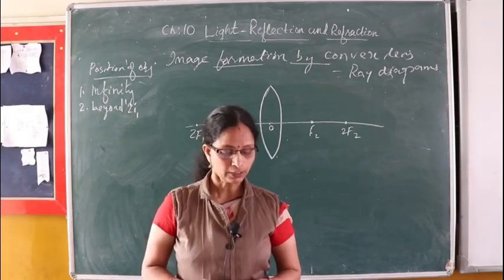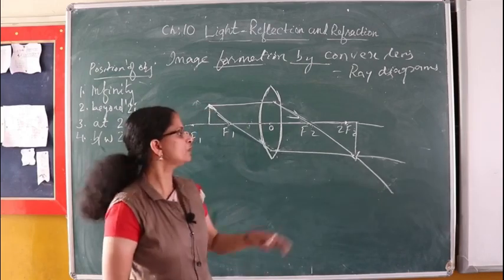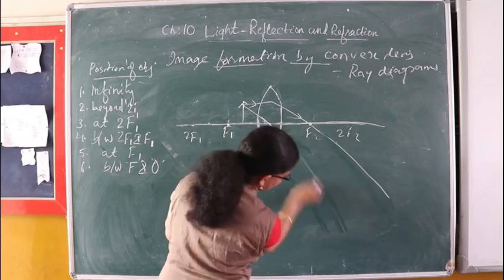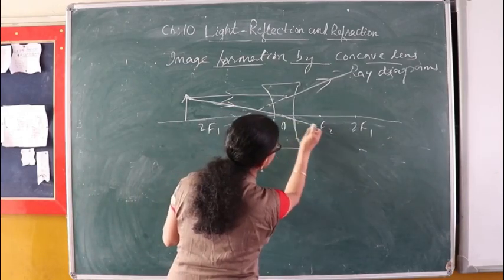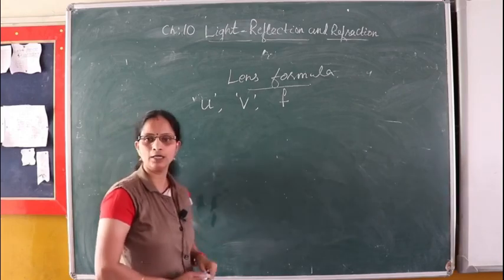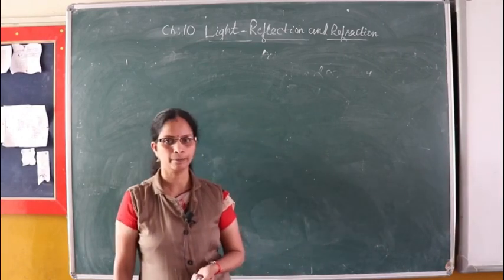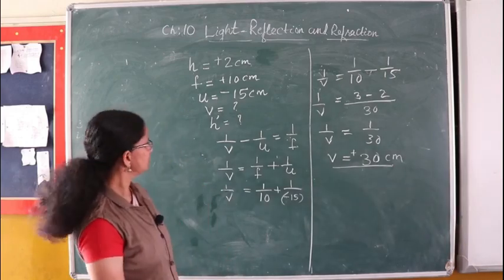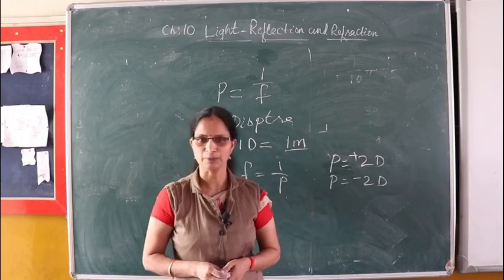CBSE 10 PHY Ch 10 Refraction 3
CBSE Class 10 Physics Ch- 10 Refraction Part-III